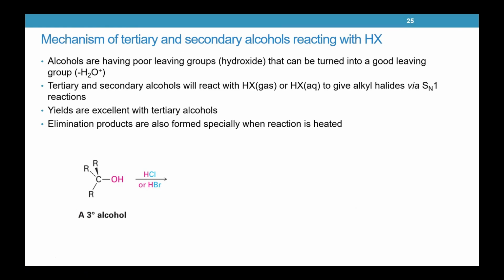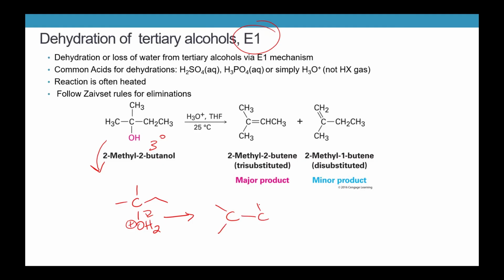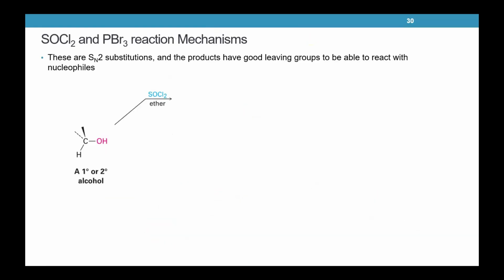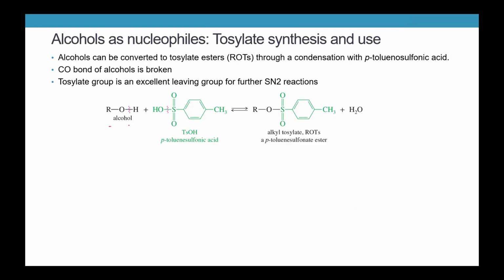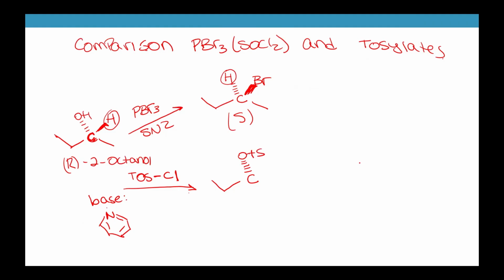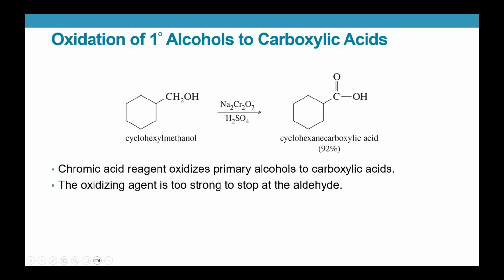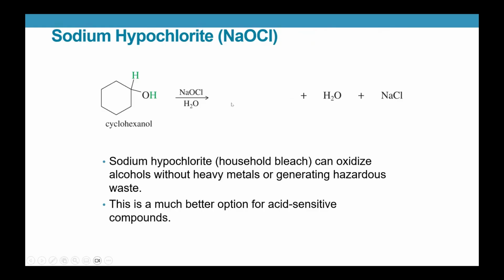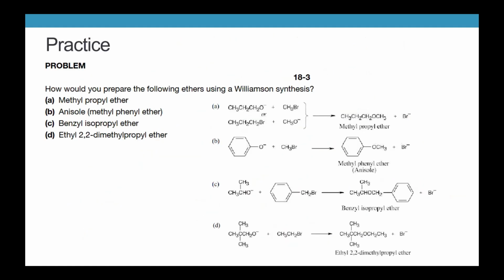Reactions of Alcohols